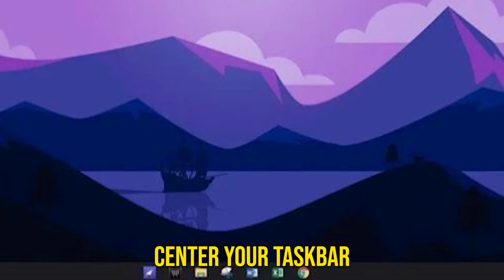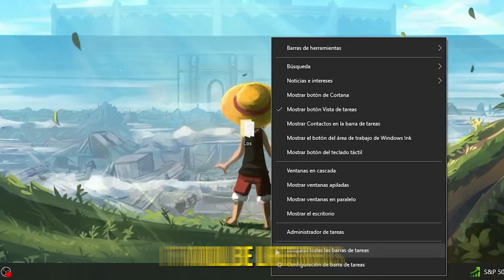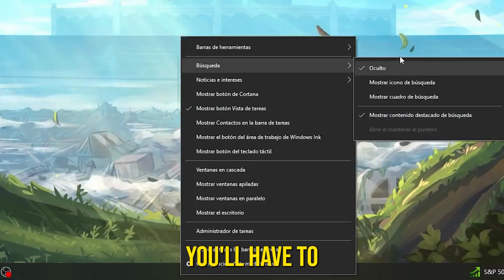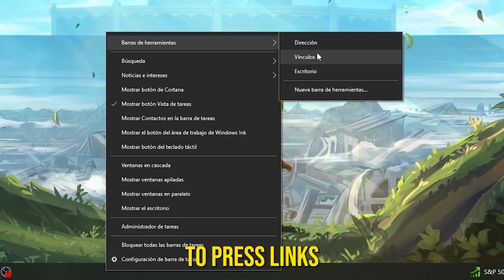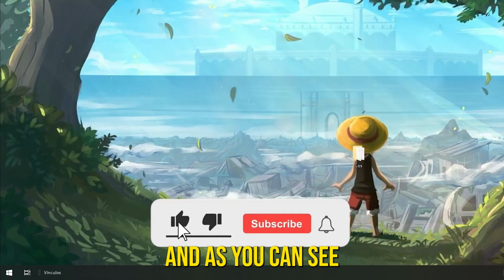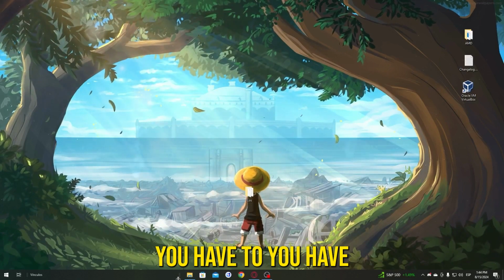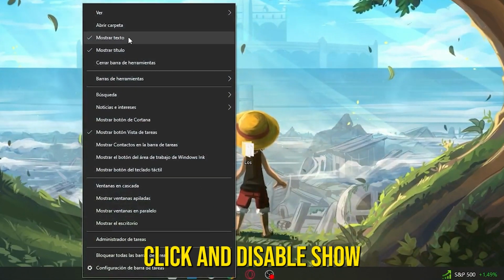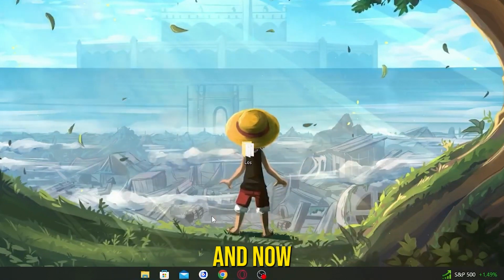How to Center the Taskbar Icons on Windows 10 (2024)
Want to give your Windows 10 desktop a sleek look without using third-party tools? This video will show you how to center the taskbar icons on Windows 10 in 2024 using only built-in Windows features. Learn the steps to align your taskbar icons in the center, giving your desktop a clean and organized appearance. This tutorial provides simple, step-by-step instructions using native Windows settings, so you can achieve a modern look with ease. Watch now to customize your Windows 10 taskbar and enhance your desktop’s aesthetics!